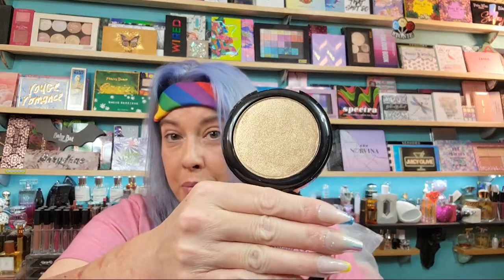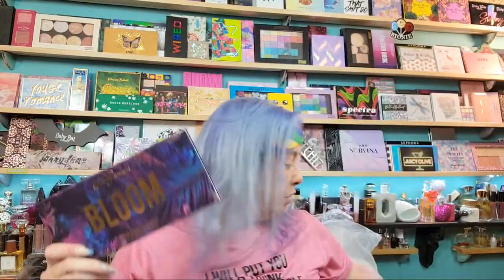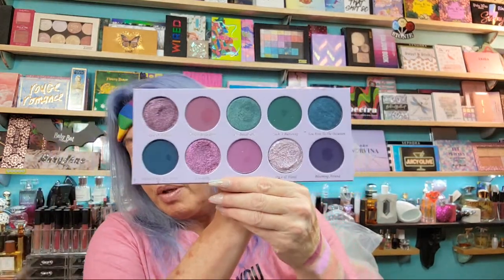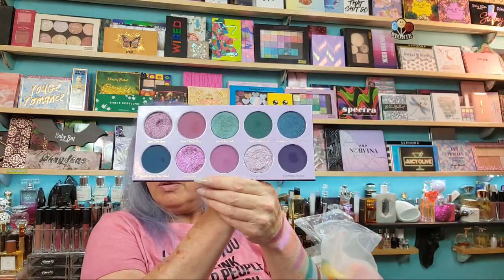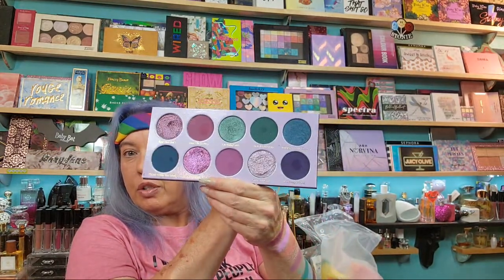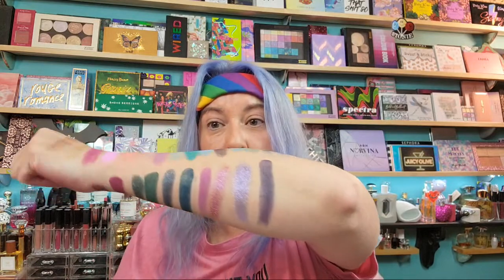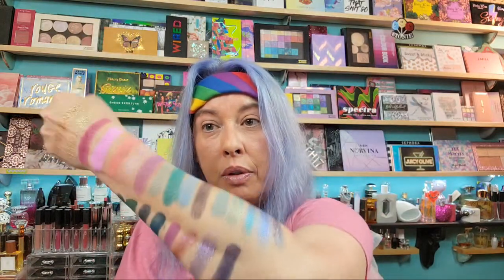Brenda is going live! Makeup Haul - Klarity Kosmetics, Macy's, HSN, TJ Maxx & Temu + Chit Chat !!!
Hi everyone. Did a few hauls this past week. LMAO So much makeup, so little time.
Picked up products from - Klarity Cosmetics, TJ Maxx, Macy's, HSN and of course Temu.
Had fun swatching everything and playing with a few products.
Thank you to all the wonderful ladies & gentlemen that joined in on the live chat. Always so much talking about whatever we want. XO